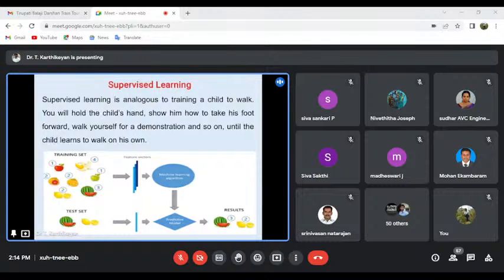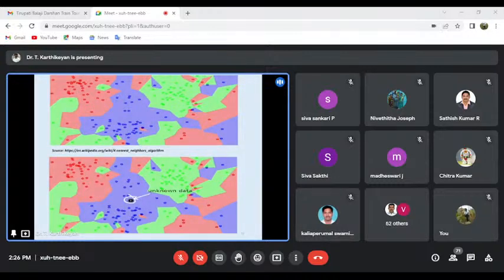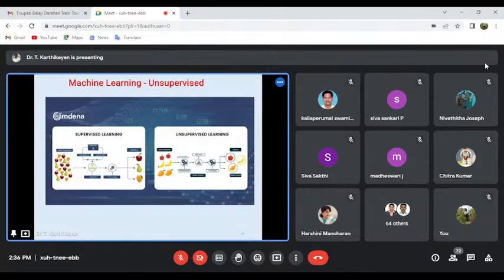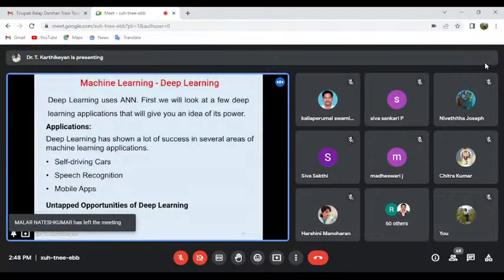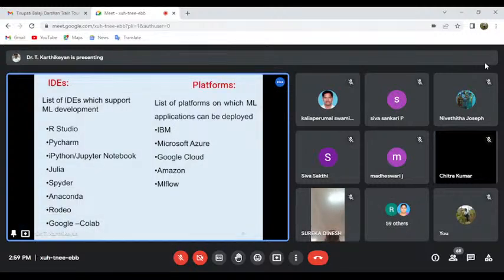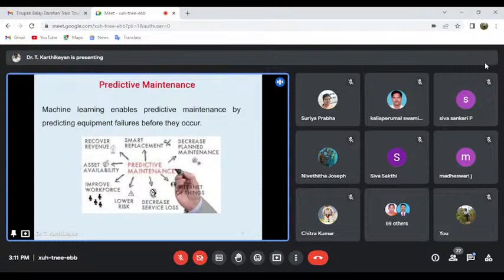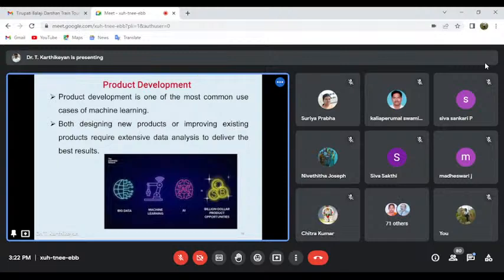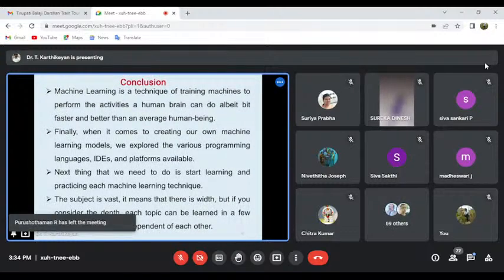Industry 4.0 Day 3 AN